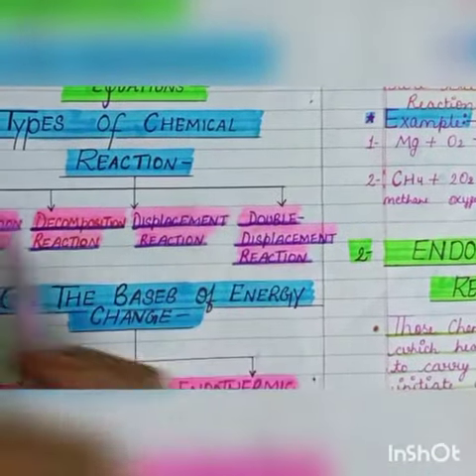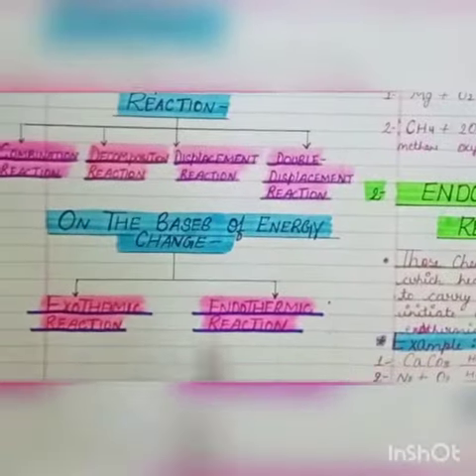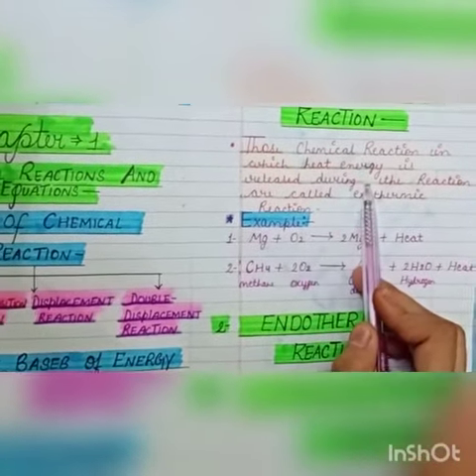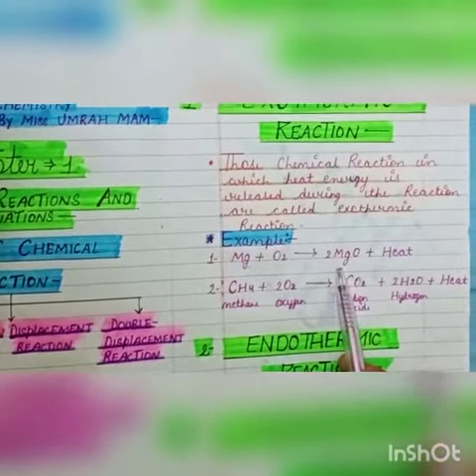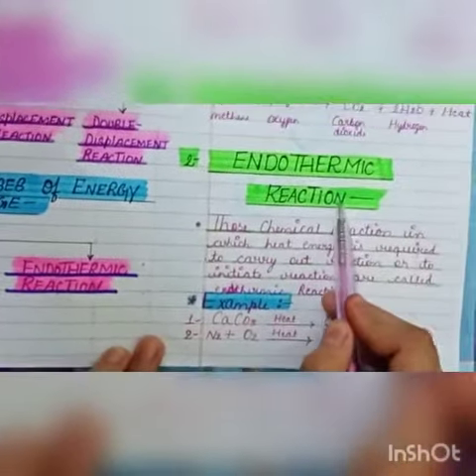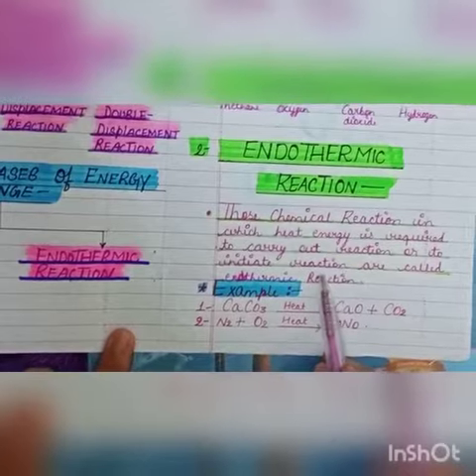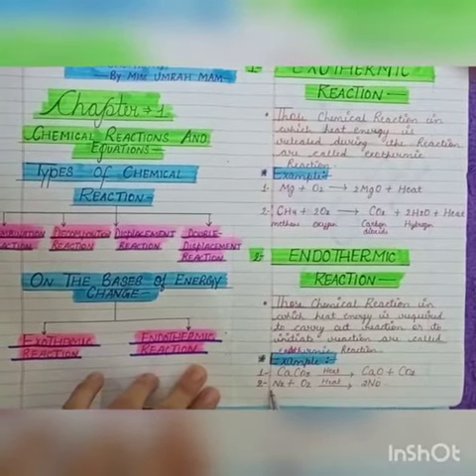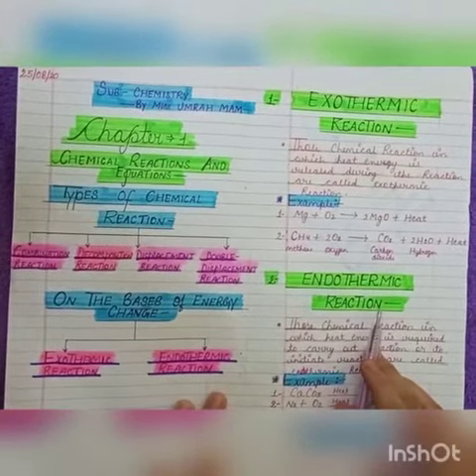Exothermic and Endothermic reactions, Explain by, Amreen Fatima Class-10